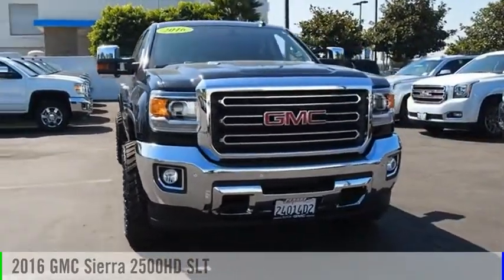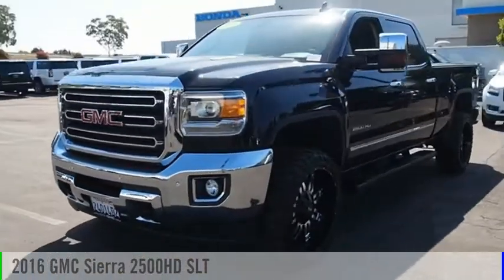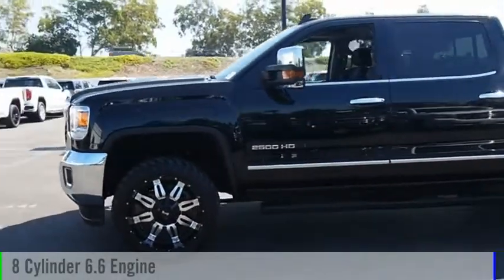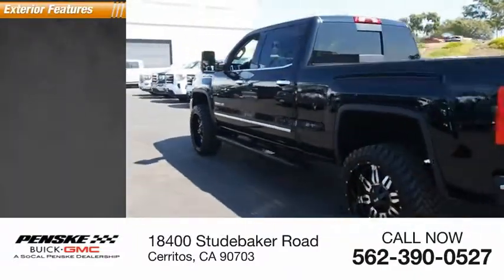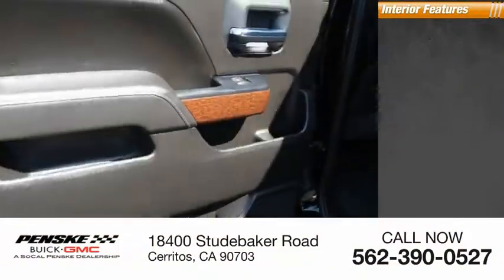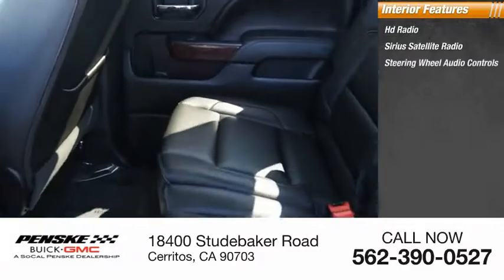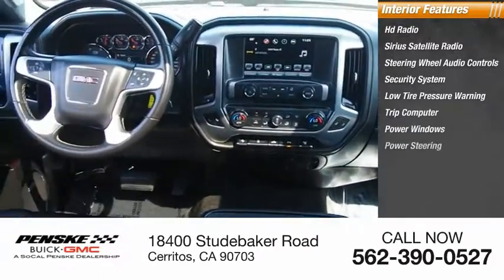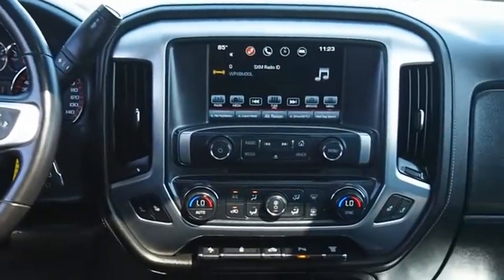2016 GMC Sierra 2500HD 2016 GMC Sierra 2500HD P9537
2016 GMC Sierra 2500HD SLT

CARFAX One-Owner. Clean CARFAX. Onyx Black 2016 GMC Sierra 2500HD SLT RWD Allison 1000 6-Speed Automatic Duramax 6.6L V8 Turbodiesel Allison 1000 6-Speed Automatic, jet black Leather.  Type your sentence here.  Awards: * 2016 KBB.com Brand Image Awards Come see the difference at Penske Buick GMC of Cerritos or visit us Contact the Internet Sales Department at Today!  Reviews: * Impressive hauling and towing capabilities; refined and quiet ride; strong diesel engine; available CNG fueling for regular V8; solid build quality. Source: Edmunds Some of our used vehicles may be subject to unrepaired safety recalls. Check for a vehicles unrepaired recalls by VIN at &lt;a href= &lt;/br&gt;&lt;/br&gt;